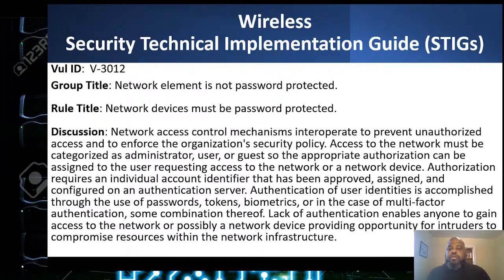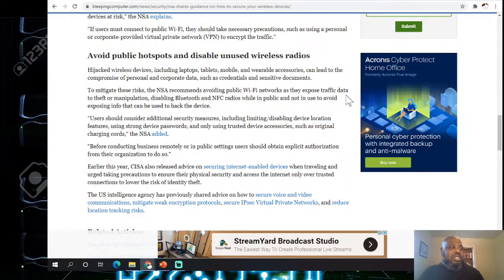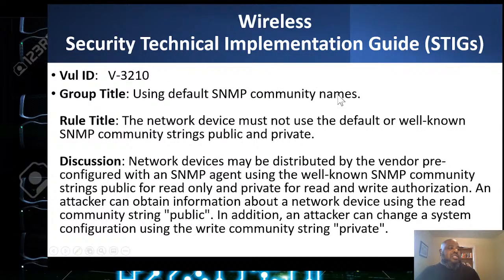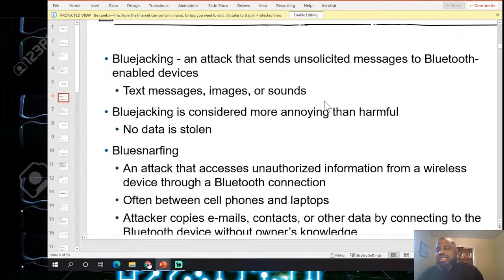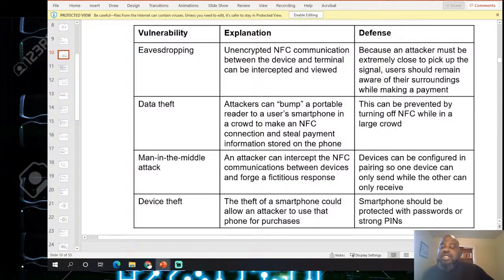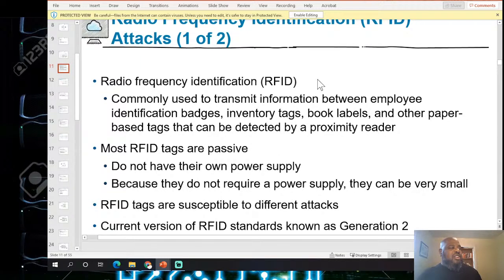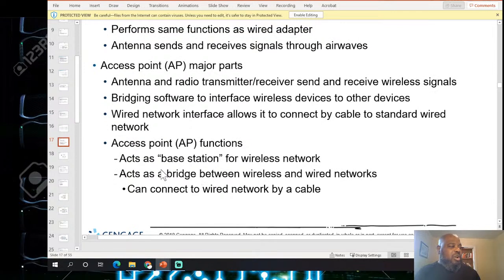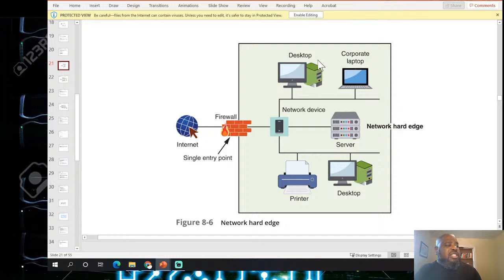Introduction to Cybersecurity | Security+ LiveClass | Wireless Network Security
Introduction to Cybersecurity | Security+ LiveClass | Wireless Network Security | CyberSecurity. In the modern world, it seems as though it would be nearly impossible to function without access to the wireless internet. People everywhere rely on Wi-Fi for everything from entertainment to achieving their goals. But with the ubiquity of the internet comes an underlying danger in the form of hackers who look to exploit security flaws to gain access to your private data and information.
Wireless security is in essence, the prevention of unwanted users from accessing a particular wireless network. More so, wireless security, also known as Wi-Fi security, aims to ensure that your data remains only accessible to users you authorize.Wireless Security Protocols such as Wired Equivalent Privacy (WEP) and Wi-Fi Protected Access (WPA) is the authentication security protocols created by the Wireless Alliance used to ensure wireless security. There are four wireless security protocols currently available.

Wired Equivalent Privacy (WEP)
Wi-Fi Protected Access (WPA)
Wi-Fi Protected Access 2 (WPA 2)
Wi-Fi Protected Access 3 (WPA 3)

Wired Equivalent Privacy (WEP) is the first security protocol ever put in practice. Designed in 1997, it has become obsolete but is still used in modern times with older devices.

WEP uses a data encryption scheme that is based on a combination of user- and system-generated key values. However, it is widely known that WEP is the least secure network type as hackers have developed tactics of reverse-engineering and cracking the encryption system.
Wi-Fi Protected Access (WPA) was developed to deal with the flaws that were found with the WEP protocol. WPA offers features such as the Temporal Key Integrity Protocol (TKIP) which was a dynamic 128-bit key that was harder to break into than WEP’s static, unchanging key.

It also introduced the Message Integrity Check, which scanned for any altered packets sent by hackers, the Temporal Key Integrity Protocol (TKIP), and the pre-shared key (PSK), among others, for encryption.
WI-FI PROTECTED ACCESS 2 (WPA2)
In 2004, WPA2 brought significant changes and more features to the wireless security gambit. WPA2 replaced TKIP with the Counter Mode Cipher Block Chaining Message Authentication Code Protocol (CCMP) which is a far superior encryption tool.

WPA2 has been the industry standard since its inception, on March 13, 2006, the Wi-Fi Alliance stated that all future devices with the Wi-Fi trademark had to use WPA2.
WPA2-PSK
WPA2-PSK (Pre-Shared Key) requires a single password to get on the wireless network. It’s generally accepted that a single password to access Wi-Fi is safe but only as much as you trust those using it. A major vulnerability comes from the potential damage done when login credentials get placed in the wrong hands. That is why this protocol is most often used for a residential or open Wi-Fi network.

To encrypt a network with WPA2-PSK you provide your router not with an encryption key, but rather with a plain-English passphrase between 8 and 63 characters long. Using CCMP, that passphrase, along with the network SSID, is used to generate unique encryption keys for each wireless client. And those encryption keys are constantly changed. Although WEP also supports passphrases, it does so only as a way to more easily create static keys, which are usually composed of the hex characters 0-9 and A-F.
WPA2-Enterprise
WPA2-Enterprise requires a RADIUS server, which handles the task of authenticating network user’s access. The actual authentication process is based on the 802.1X policy and comes in several different systems labeled EAP.
WI-FI PROTECTED ACCESS 3 (WPA3)
WP3 is introducing the first major changes to wireless security in 14 years. Some notable additions for the security protocol are:

Greater protection for passwords
Individualized encryption for personal and open networks
More security for enterprise networks.

There are just a few components that are needed to make WPA2-Enterprise work. Realistically, if you already have access points and some spare server space, you possess all the hardware needed to make it happen.